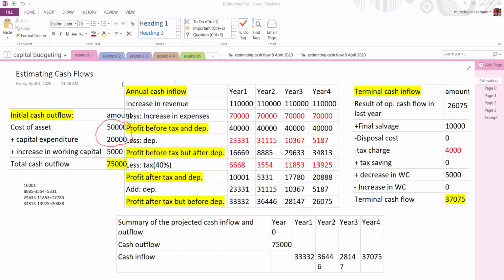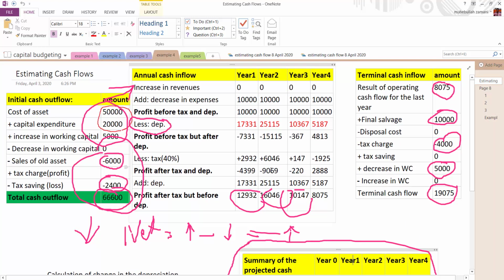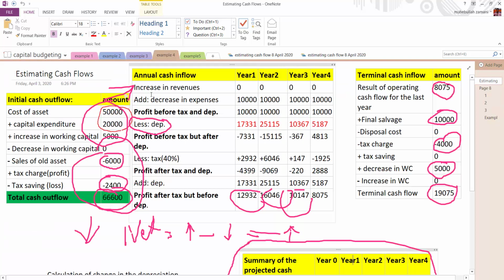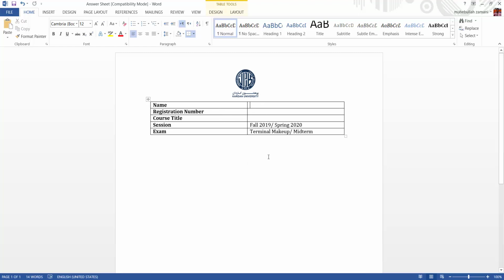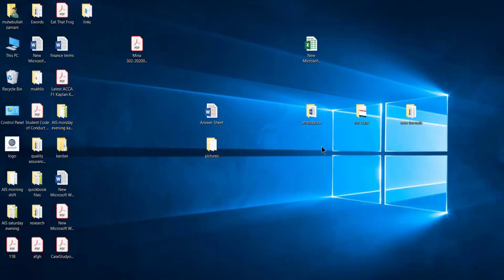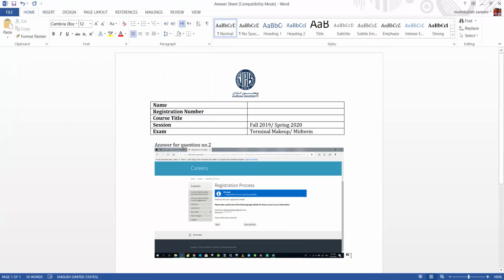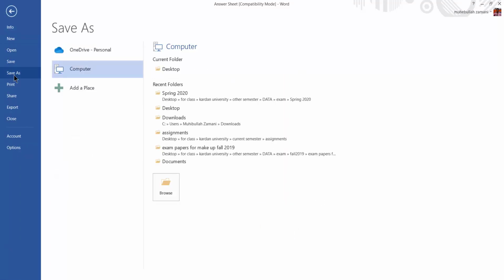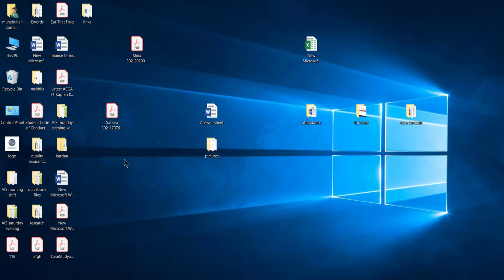The Midterm Exam Procedures for Corporate Finance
this video explains the Midterm Exam Procedure for Corporate Finance